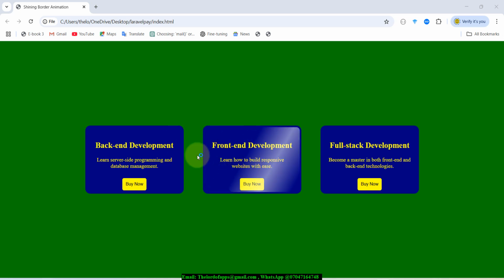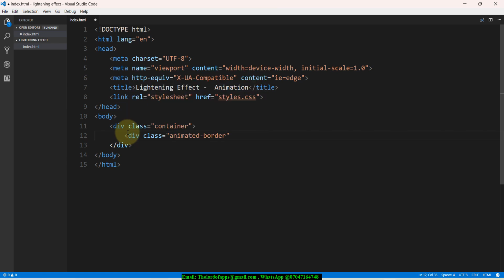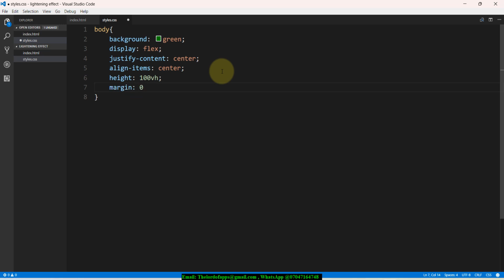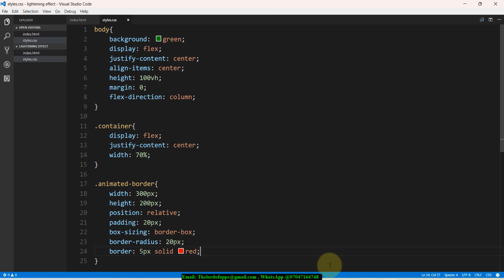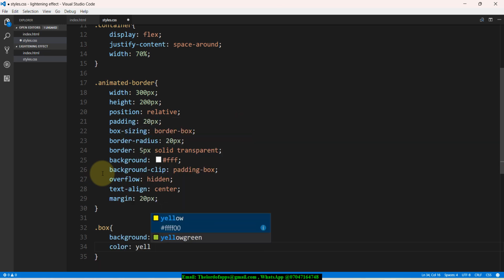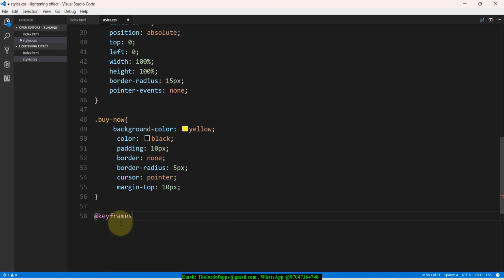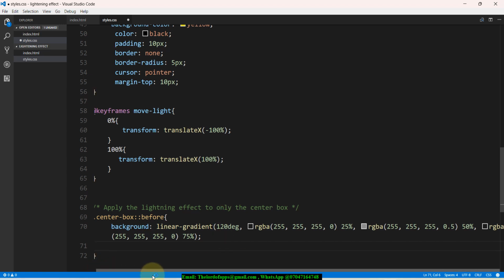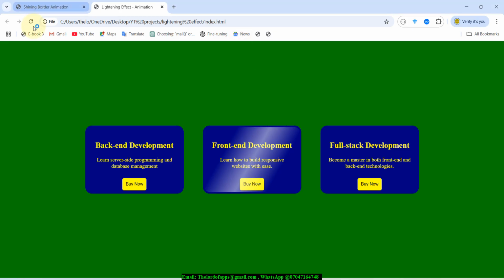I Created a LIGHTNING Effect with CSS Animation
CSS Animation - Lightning effect